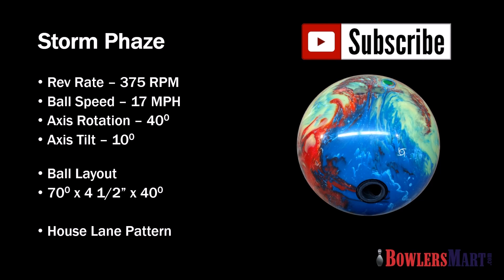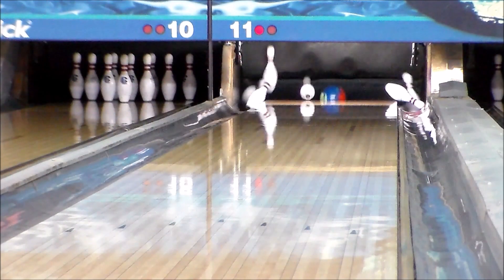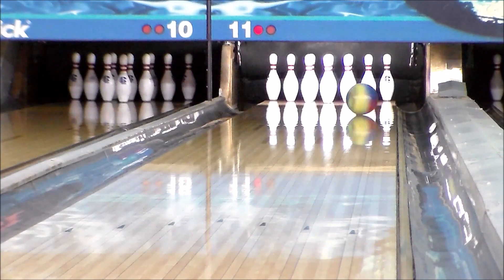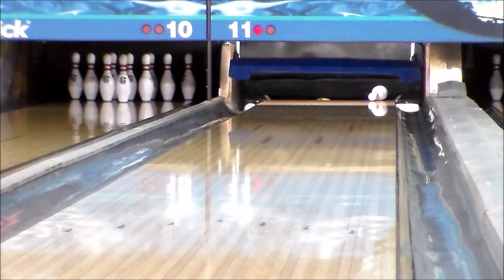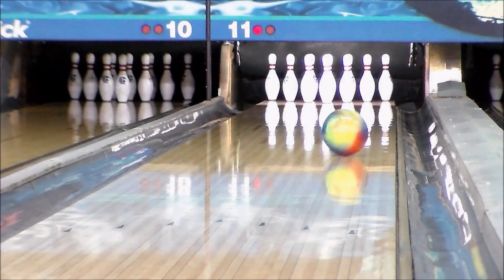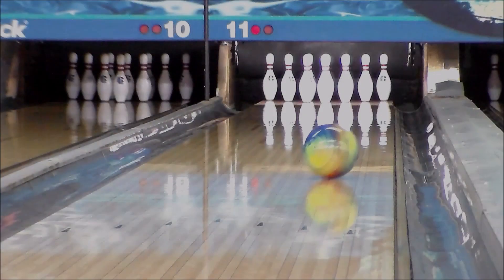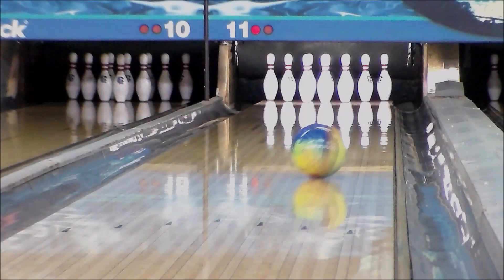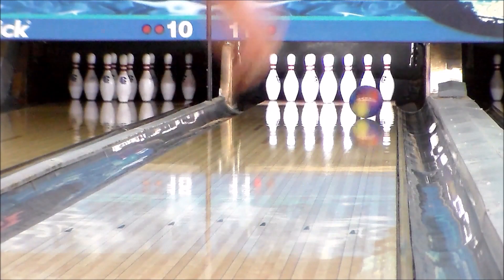BowlersMart.com presents the Storm Phaze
The Storm Phaze combines a new Velocity core with their AX-16 cover for superior backend motion.